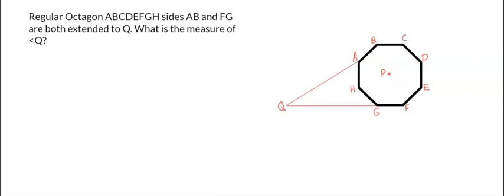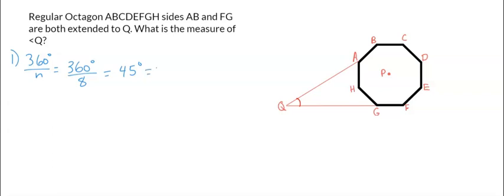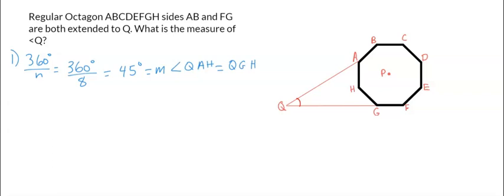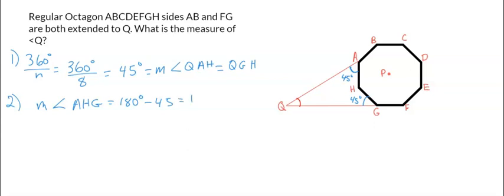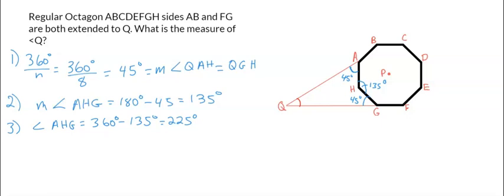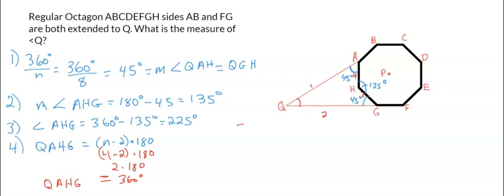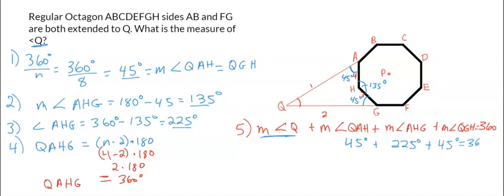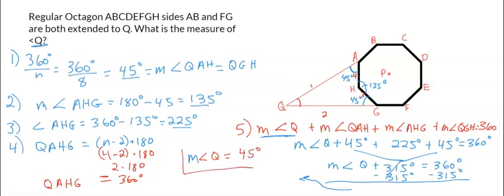How to solve a regular Octagon Problem?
Summary
This video clip is about: Regular Octagon Problem ONLY for most dedicated and discipline math students